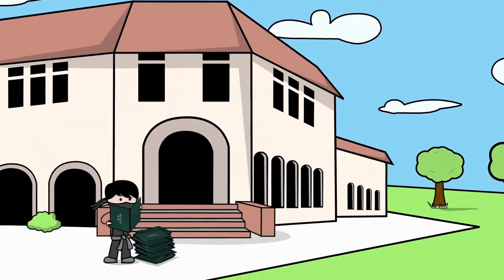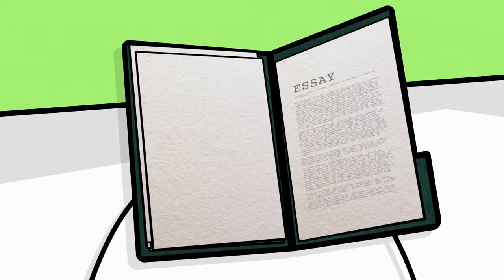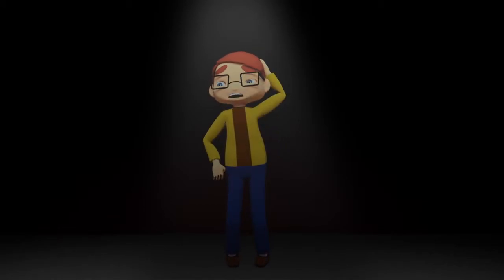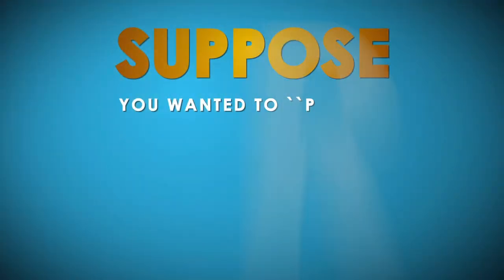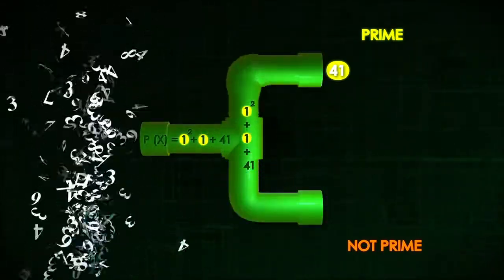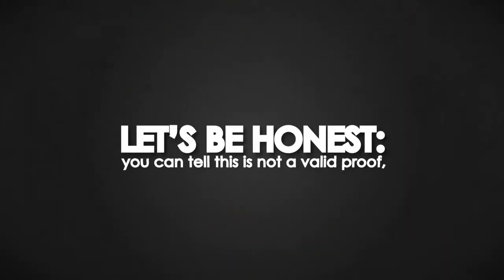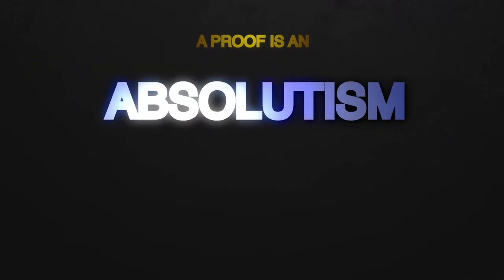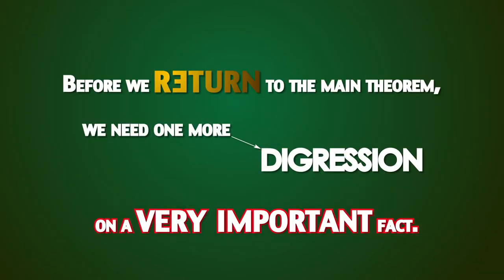Stanford Math 51H 1.6 How a Proof Should NOT be Done